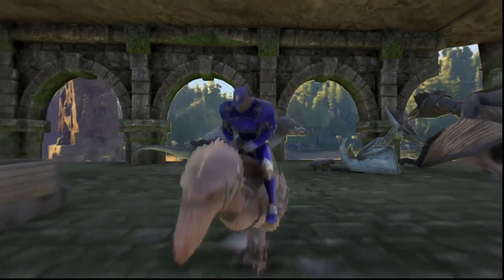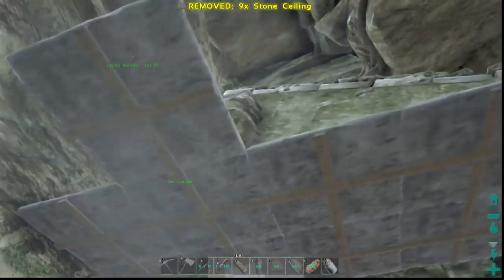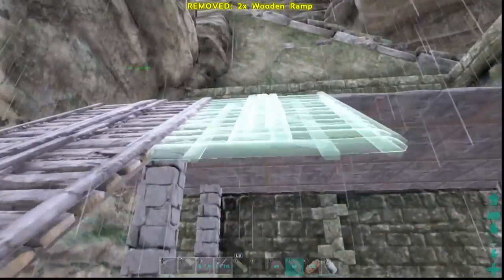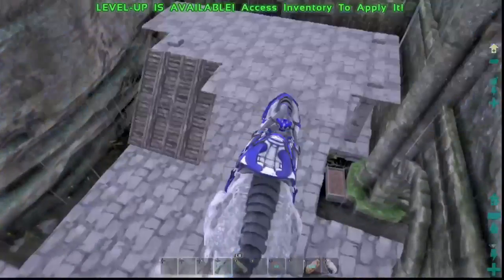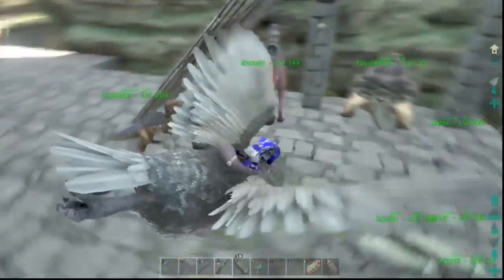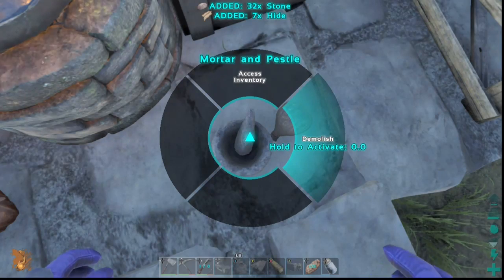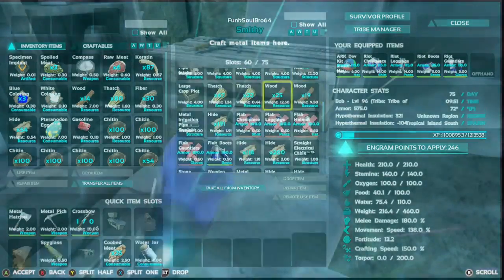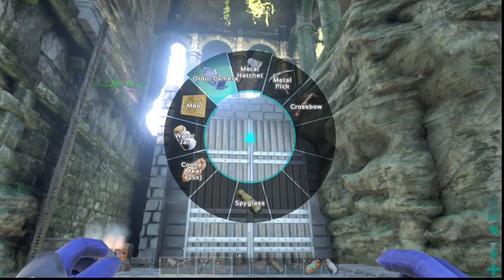ARK: The Center Xbox One Ep 12: Build Day!